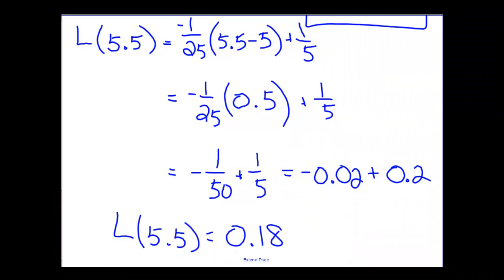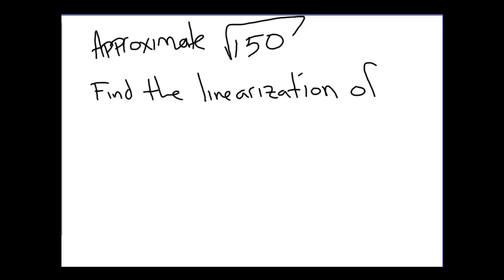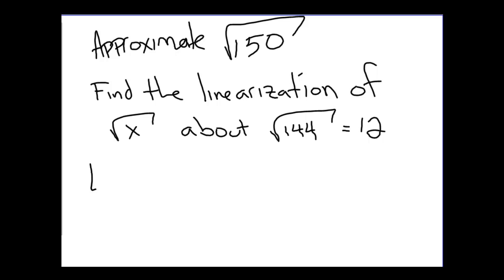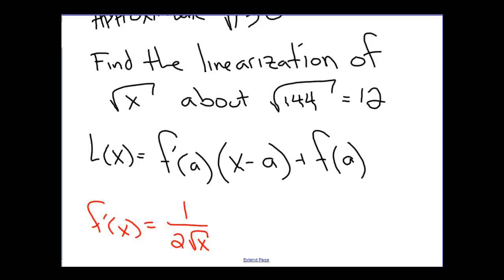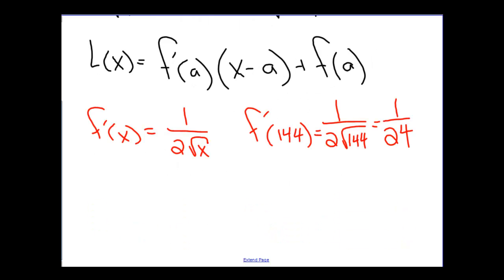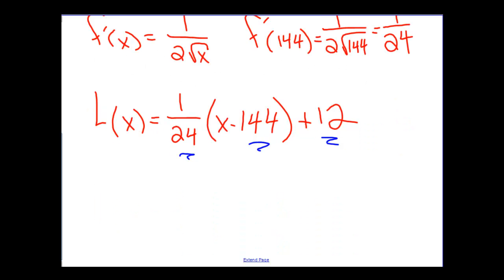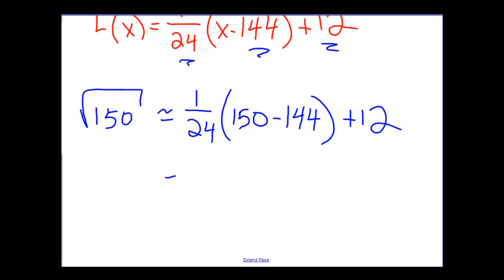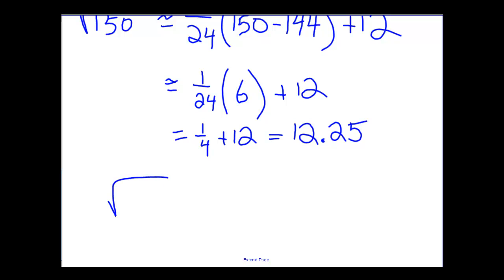4-5 Linearization Example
An example of linearization is provided - the approximation of the square root function evaluated at x = 150.